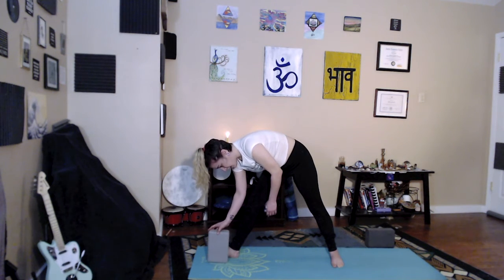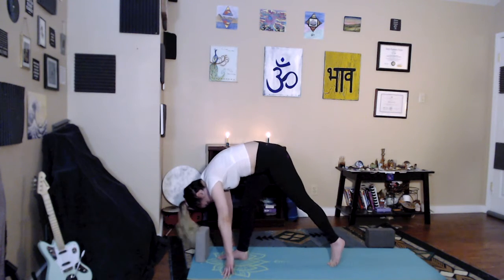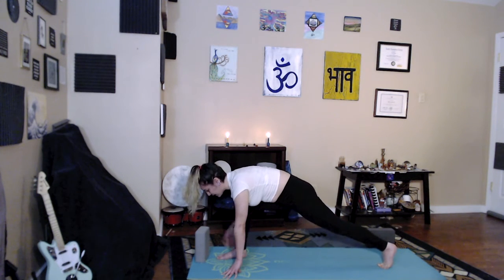Moon Salutation/Chandra Namaskar Sequence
This video slowly moves through the movements of the little know Moon Salutation (Chandra Namaskar).

This sequence is great for the hips and makes a wonderful feminine pair to the masculine Sun Salutation we all know.

Find Kera's Free Live Classes on Zoom and other offerings